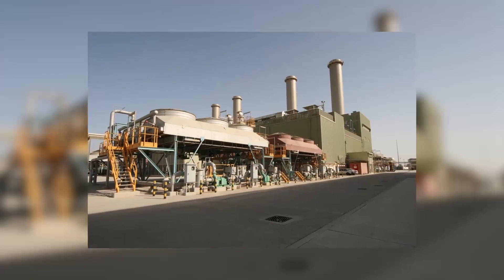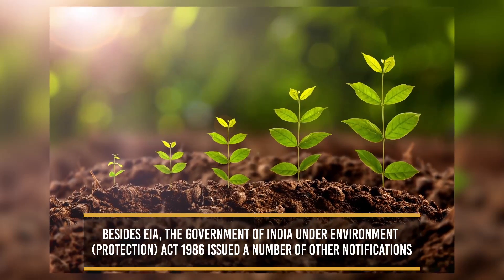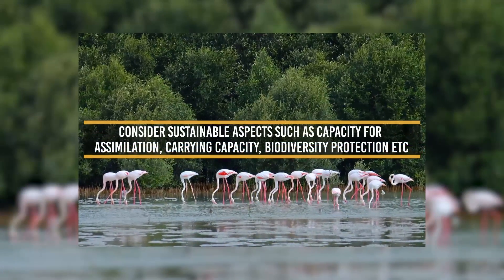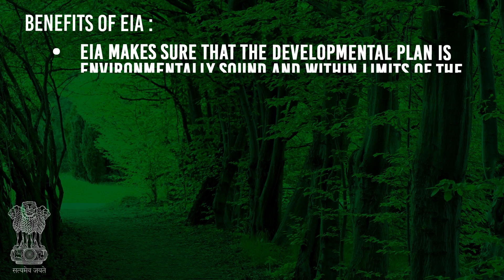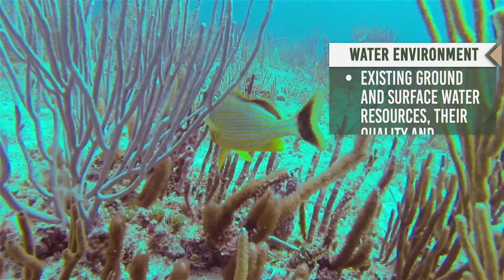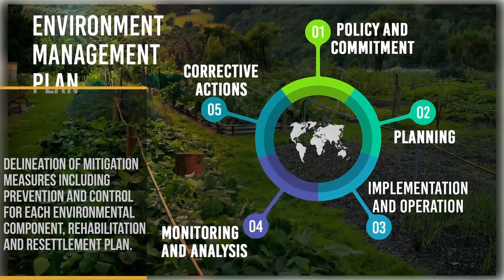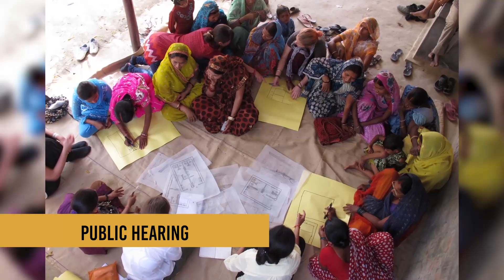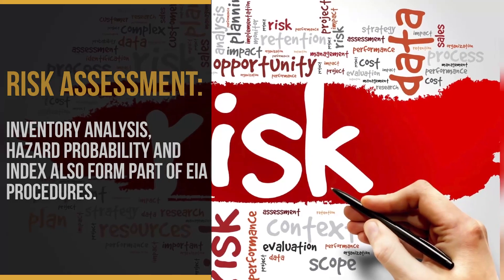Environment Impact Assessment Part 1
Environmental Impact Assessment
Developmental projects in the past were undertaken without any consideration to their environmental consequences. As a result the whole environment got polluted and degraded.
In view of the colossal damage done to the environment, governments and public are now concerned about the environmental impacts of developmental activities. So, to assess the environmental impacts, the mechanism of Environmental Impact Assessment also known as EIA was introduced.
EIA is a tool to anticipate the likely environmental impacts that may arise out of the proposed developmental activities and suggest measures and strategies to reduce them.
EIA was introduced in India in 1978, with respect to river valley projects. Later the EIA legislation was enhanced to include other developmental sections since 1941.
EIA comes under Notification on Environmental Impact Assessment (EIA) of developmental projects 1994 under the provisions of Environment (Protection) Act, 1986.
Besides EIA, the Government of India under Environment (Protection) Act 1986 issued a number of other notifications, which are related to environmental impact assessment.
EIA is now mandatory for 30 categories of projects, and these projects get Environmental Clearance (EC) only after the EIA requirements are fulfilled.
Environmental clearance or the ‘go ahead’ signal is granted by the Impact Assessment Agency in the Ministry of Environment and Forests, Government of India.
Projects that require clearance from central government can be broadly categorized into the following sectors
• Industries
• Mining
• Thermal power plants
• River valley projects
• Infrastructure
• Coastal Regulation Zone and
• Nuclear power projects
The important aspects of EIA are risk assessment, environmental management and Post product monitoring.
Functions of EIA is to
1. Serve as a primary environmental tool with clear provisions.
2. Apply consistently to all proposals with potential environmental impacts.
3. Use scientific practice and suggest strategies for mitigation.
4. Address all possible factors such as short term, long term, small scale and large scale effects.
5. Consider sustainable aspects such as capacity for assimilation, carrying capacity, biodiversity protection etc...
6. Lay down a flexible approach for public involvement
7. Have a built-in mechanism of follow up and feedback.
8. Include mechanisms for monitoring, auditing and evaluation.
In order to carry out an environmental impact assessment, the following are essential:
1. Assessment of existing environmental status.
2. Assessment of various factors of ecosystem (air, water, land, biological).
3. Analysis of adverse environmental impacts of the proposed project to be started.
4. Impact on people in the neighborhood.
Benefits of EIA
• EIA provides a cost effective method to eliminate or minimize the adverse impact of developmental projects.
• EIA enables the decision makers to analyses the effect of developmental activities on the environment well before the developmental project is implemented.
• EIA encourages the adaptation of mitigation strategies in the developmental plan.
• EIA makes sure that the developmental plan is environmentally sound and within limits of the capacity of assimilation and regeneration of the ecosystem.
• EIA links environment with development. The goal is to ensure environmentally safe and sustainable development.
Environmental Components of EIA: The EIA process looks into the following components of the environment:
• Air environment
• Noise component :
• Water environment
• Biological environment
• Land environment
EIA Process and Procedures
Steps in Preparation of EIA report
• Collection of baseline data from primary and secondary sources;
• Prediction of impacts based on past experience and mathematical modelling;
• Evolution of impacts versus evaluation of net cost benefit;
• Preparation of environmental management plans to reduce the impacts to the minimum;
• Quantitative estimation of financial cost of monitoring plan and the mitigation measures.
Environment Management Plan
• Delineation of mitigation measures including prevention and control for each environmental component, rehabilitation and resettlement plan.
EIA process:
EIA process is cyclical with interaction between the various steps.
1. Screening
2. Scoping
3. Collection of baseline data
4. Impact prediction
5. Mitigation measures and EIA report
6. Public hearing
7. Decision making
8. Assessment of Alternatives, Delineation of Mitigation Measures and Environmental Impact Assessment Report
9. Risk assessment